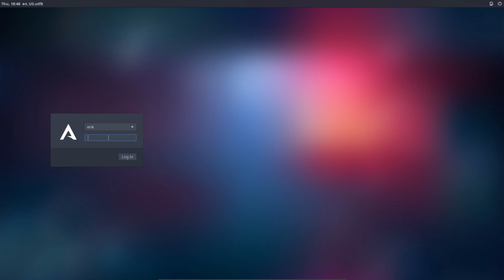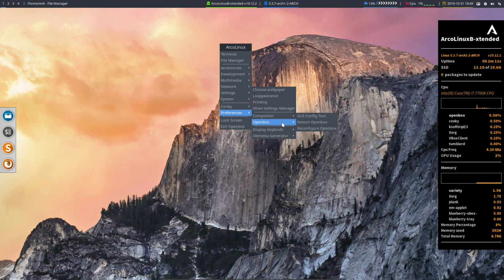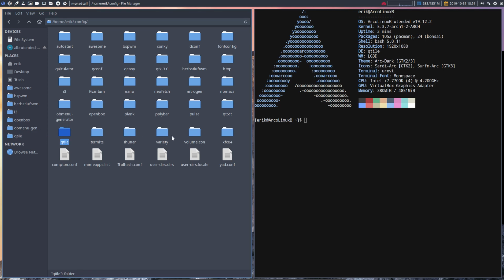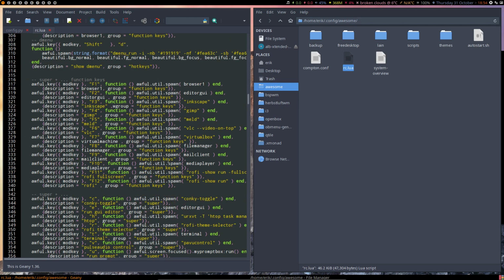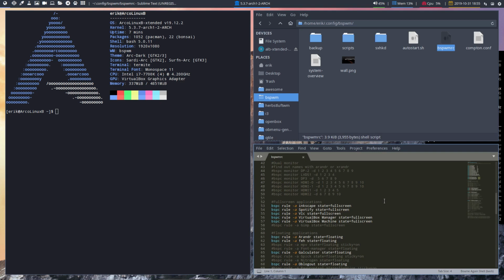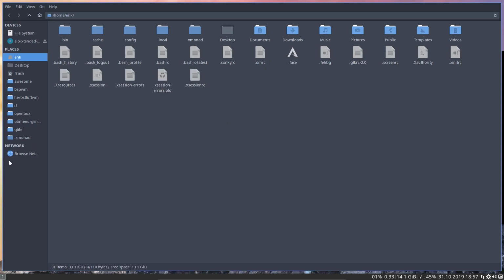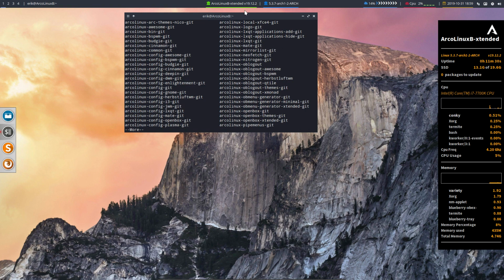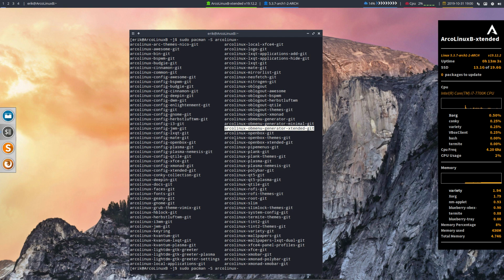ArcoLinux : 1190 Creation of ArcoLinuxB Xtended 19 - FINAL PRODUCT